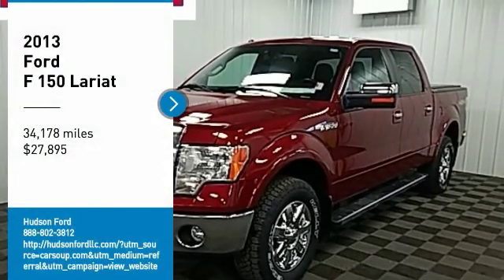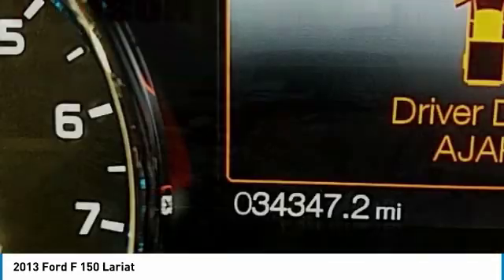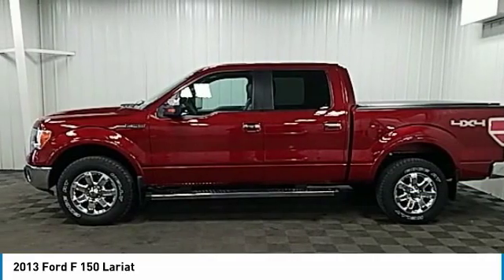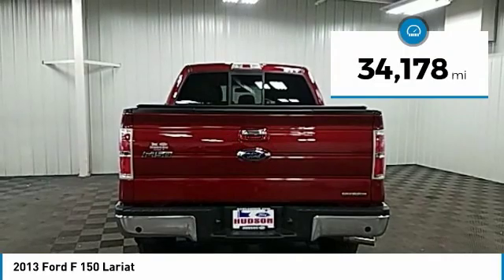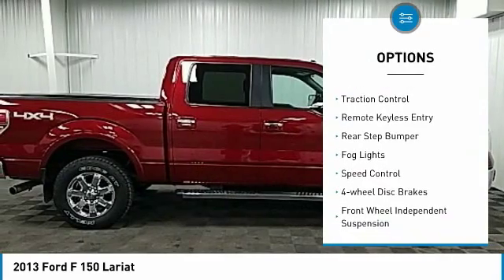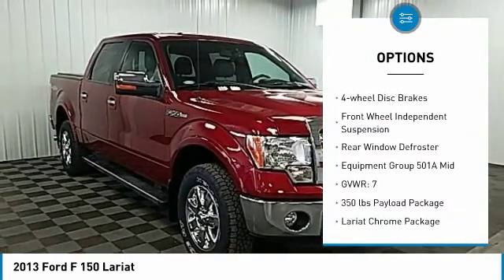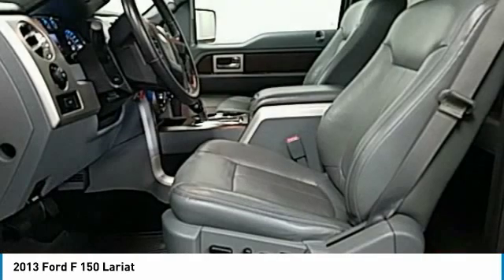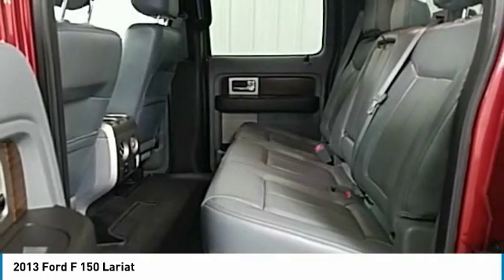2013 Ford F 150 Hudson WI 0T234A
2013 Ford F 150 Lariat

Hudson Ford
2020 Crest View Drive

Recent Arrival! #1 VOLUME FORD DEALER IN WISCONSIN! Ruby Red Metallic Tinted Clearcoat LEATHER, HEATED FRONT SEATS, F-150 Lariat, 4D SuperCrew, 5.0L V8 FFV, 4WD, Ruby Red Metallic Tinted Clearcoat, Steel Gray w/Leather-Trimmed 40/20/40 Front Seat, 18 Chrome-Clad Aluminum Wheels, 6 Chrome Angular Step Bars, Body-Color Door Handles w/Chrome Strap, Chrome Exhaust Tip, Equipment Group 501A Mid, GVWR: 7,350 lbs Payload Package, Heated Power Exterior Mirrors w/Memory, Lariat Chrome Package, Trailer Brake Controller. Odometer is 68618 miles below market average!brbrGoogle Rating 4.6 Dealer Rater Top Award Winner! Here are our promises: *Every Vehicle Fully Inspected with Service Records *Free Auto Check Report * Our Best Price Upfront - Pure and Simple! * Transparent Buying Process!br* You Can't Buy The Wrong Car - * All Used Vehicles Inspected and Ready for Sale!br* No Hassle Sell or Trade Any Carbr.brbr2013 Ford F-150 Lariat 4D SuperCrew 4WD 6-Speed Automatic Electronic 5.0L V8 FFVbrbrAwards:br  * 2013 KBB.com Brand Image Awards